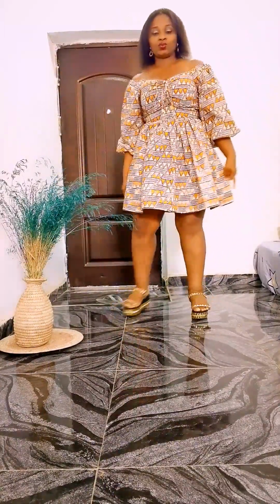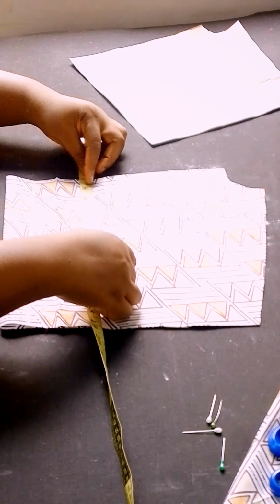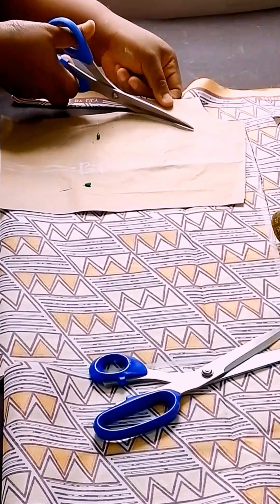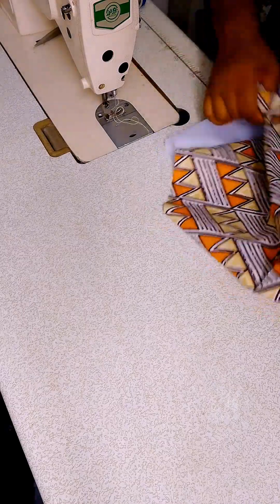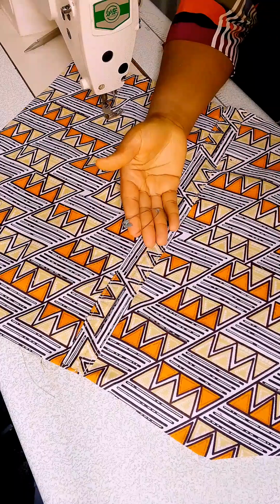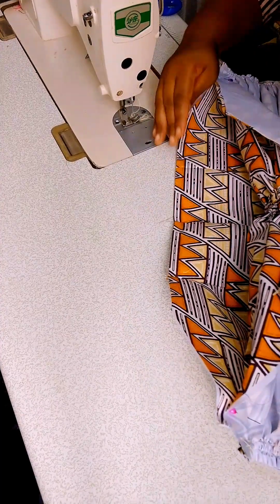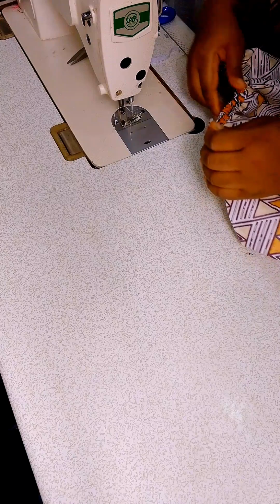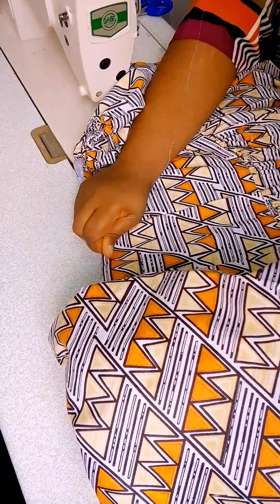Milkmaid flare dress with a front draw string and an elastic sleeve | cutting and sewing tutorial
Detailed cutting and sewing tutorial on how to achieve this milk maid dress.